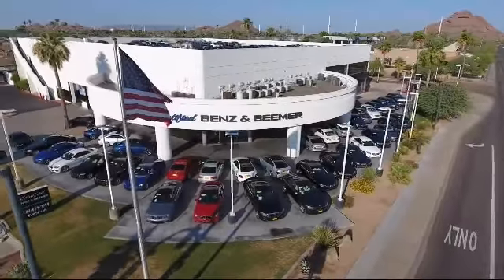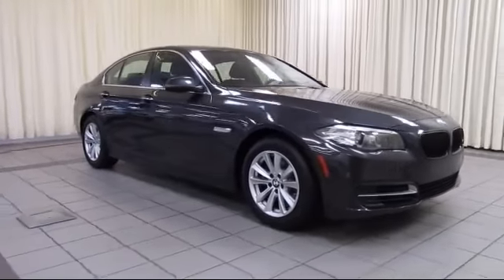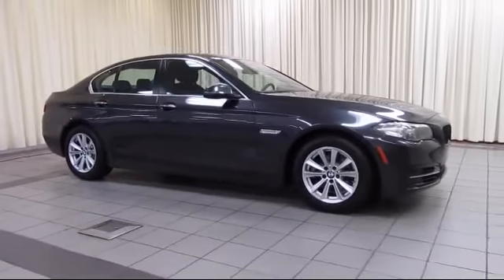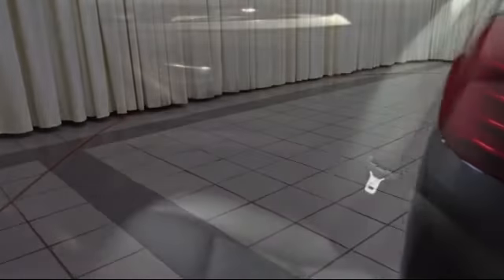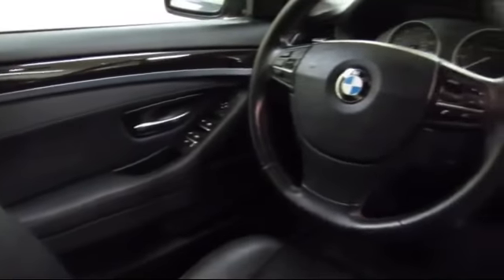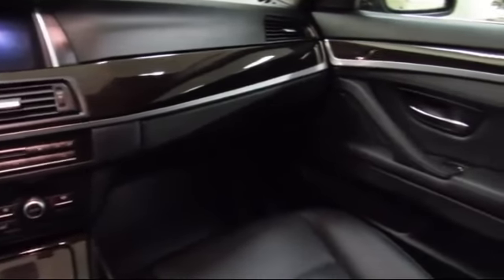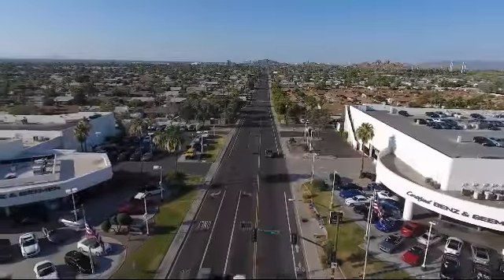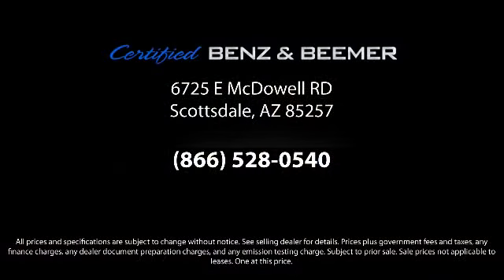2014 BMW 5 Series Sedan 528i Scottsdale Tempe Mesa Gilbert Phoenix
2014 BMW 5 Series Sedan 528i Stock Number: 10991 Vin:WBA5A5C58ED509225.

6725 E. McDowell Road